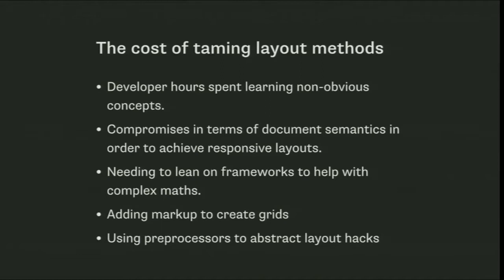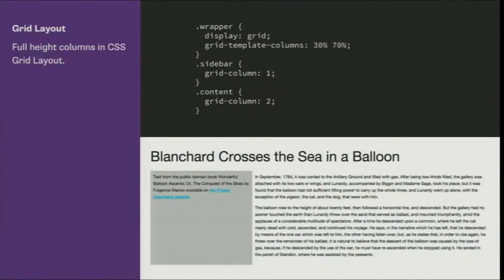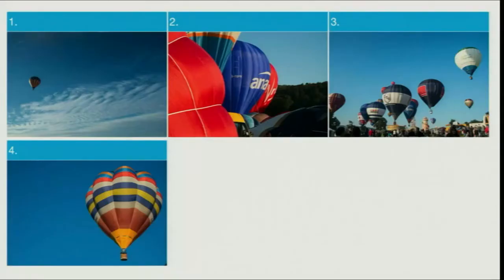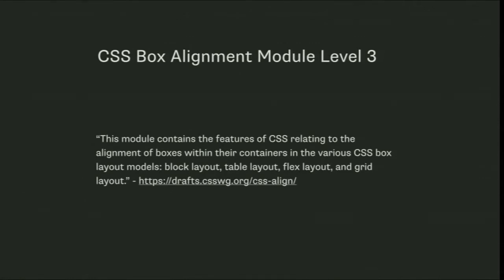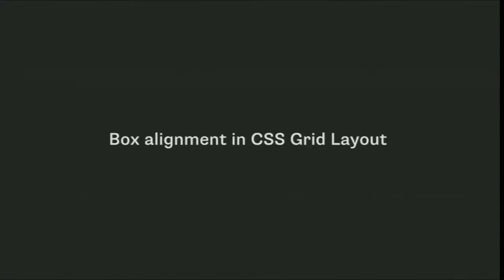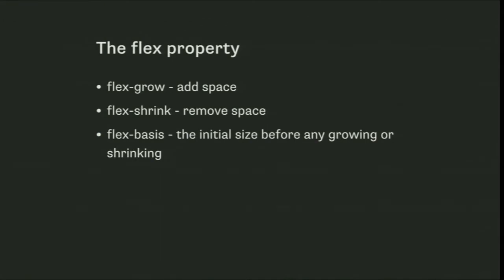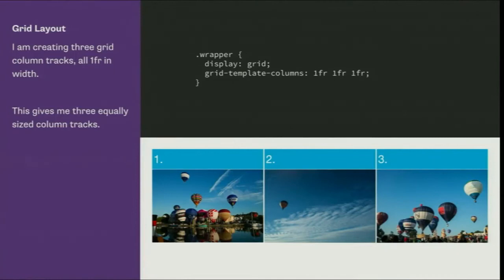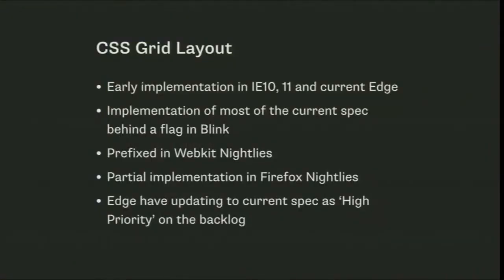Flexible boxes and Grids the future of CSS Layout – Rachel Andrew / Falsy Values 2015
Ever since we moved away from using tables for layout, we’ve been hacking around floats and positioning to achieve layout on the web. These methods are flawed and complex, making simple things hard to achieve.

Flexbox and CSS Grid Layout give us layout mechanisms signed for the sort of things we build on the web. In this talk I’ll take a look at both, showing the problems they each solve and how they work together to create a new paradigm for layout on the web.